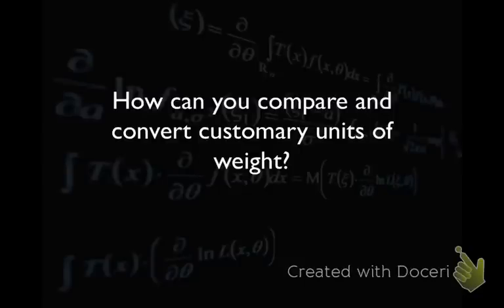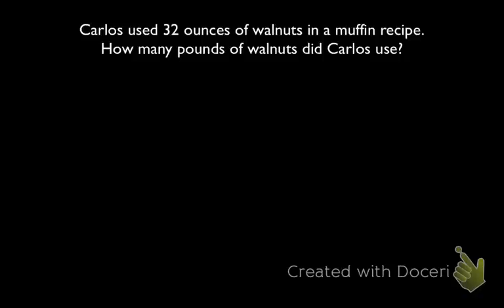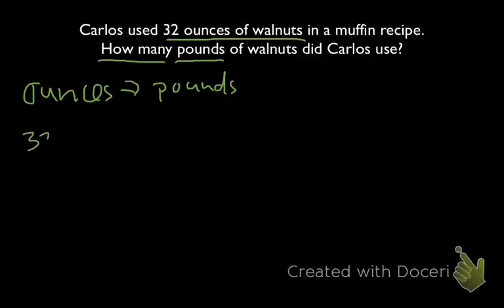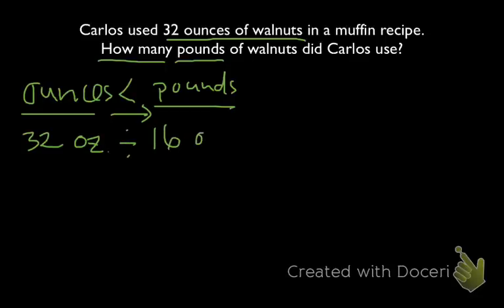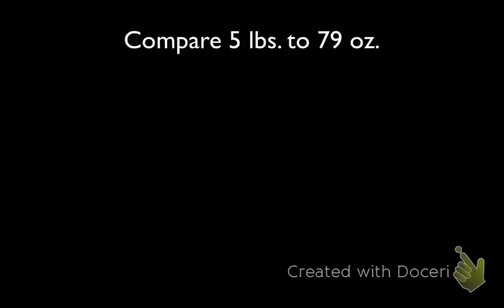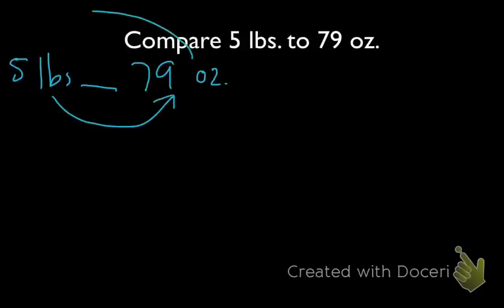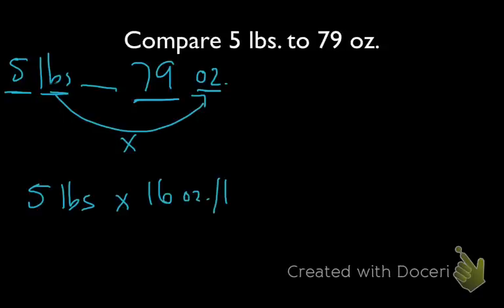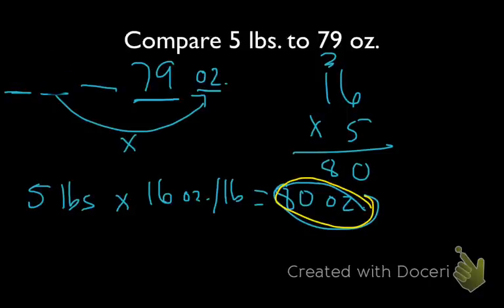Customary Units of Weight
In this lesson, you will learn how to compare and convert different units of weight in the customary system. This lesson aligns with CCSS 5.MD.1.